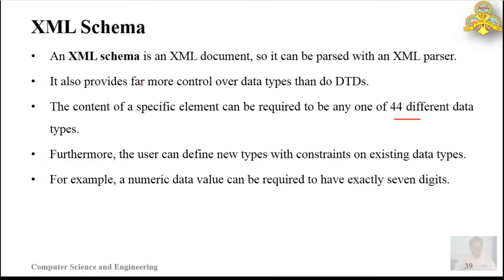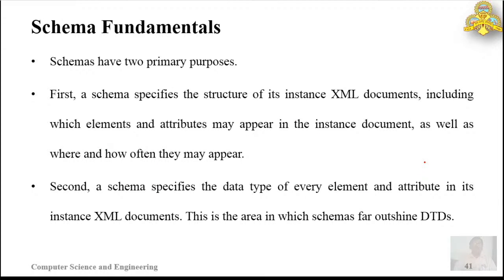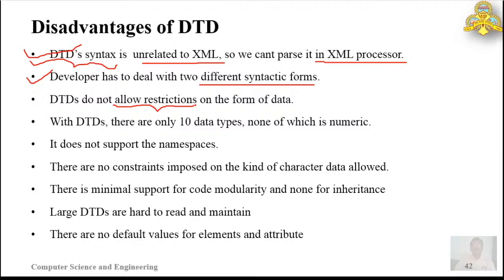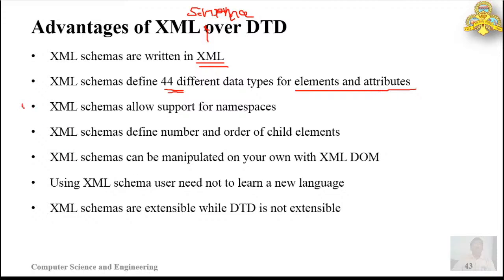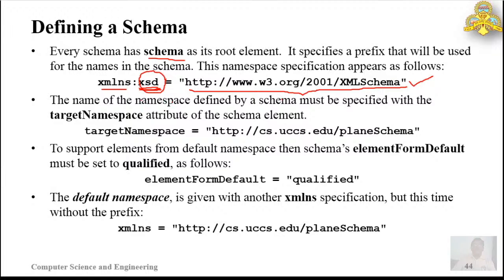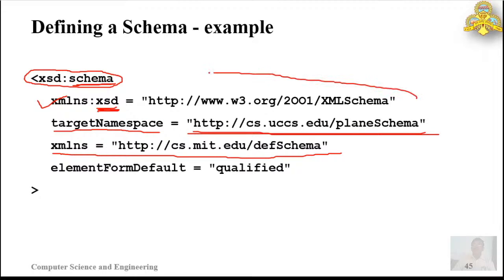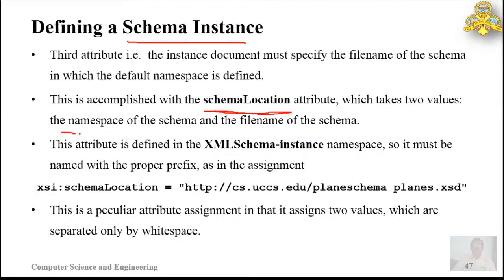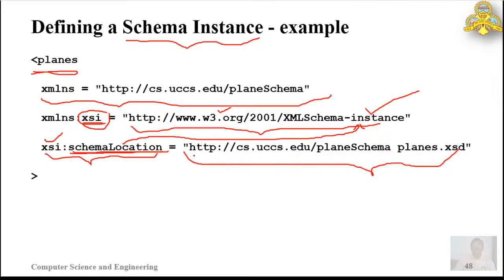WP - Unit 3 - Class 03